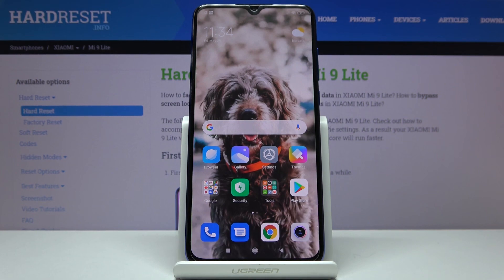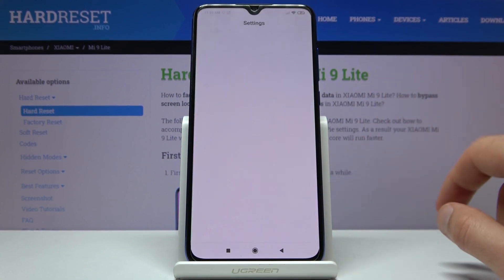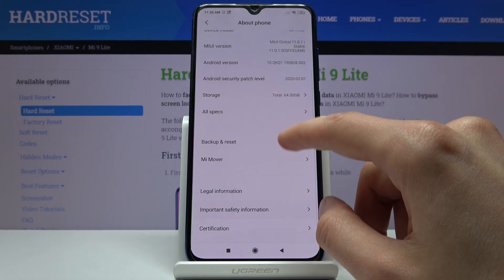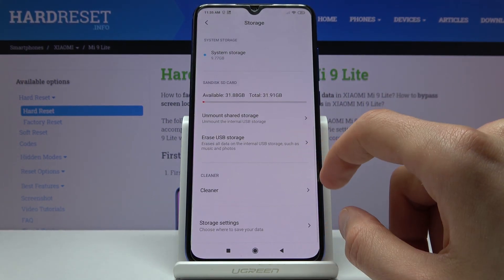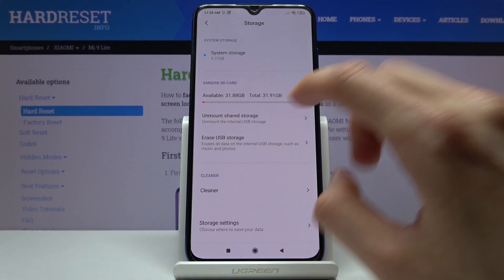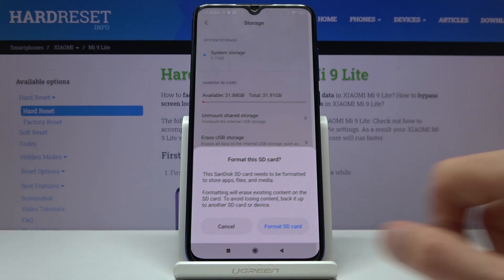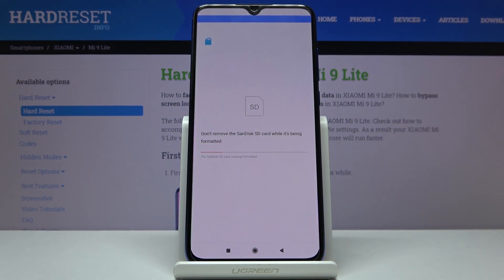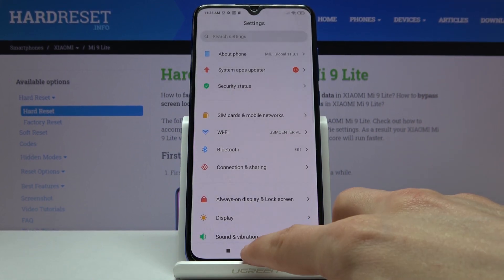How to Format SD Card in XIAOMI Mi 9 Lite – Erase External Storage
Learn more info about XIAOMI Mi 9 Lite:
Stay with us and learn how to format your SD card on your XIAOMI Mi 9 Lite. Formatting is necessary when you notice unknown problems and errors while using your SD card or when you just want to clear all data.

How to format SD Card in XIAOMI Mi 9 Lite? How to format SD in L XIAOMI Mi 9 Lite? How to format memory card in XIAOMI Mi 9 Lite? How to wipe all data from SD storage in XIAOMI Mi 9 Lite? How to refresh SD Card in XIAOMI Mi 9 Lite? How to format cards in XIAOMI Mi 9 Lite?